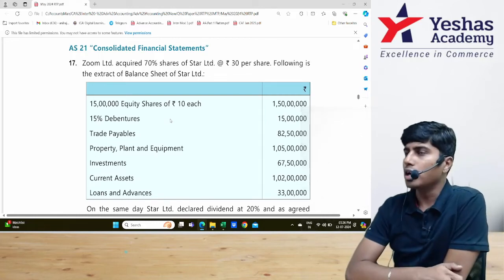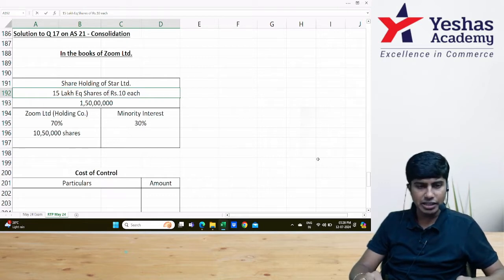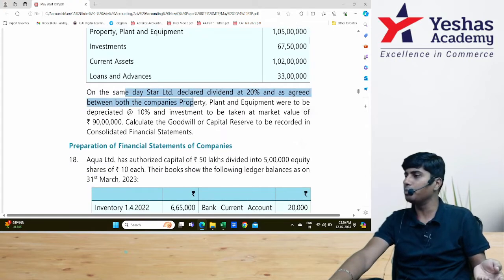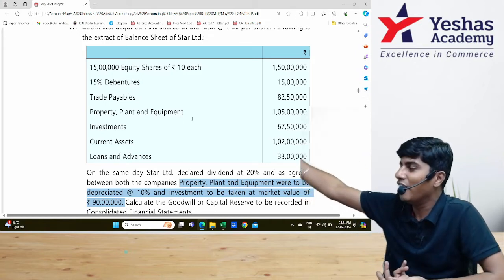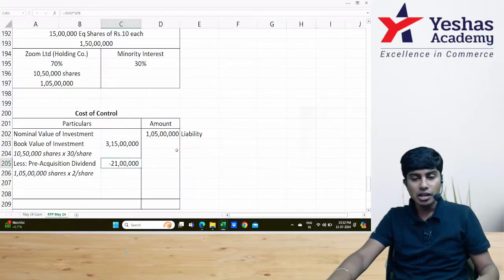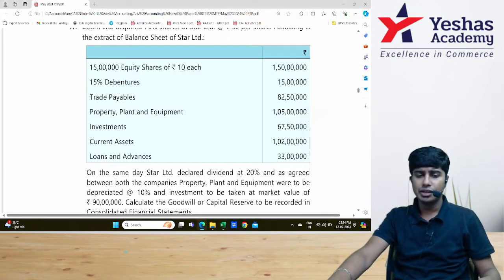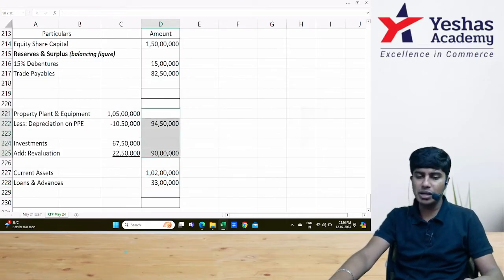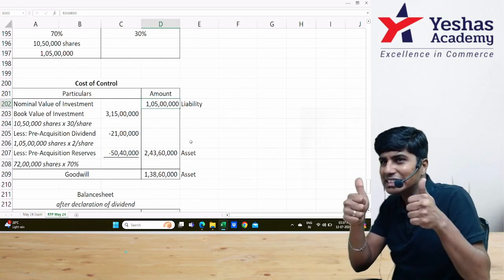Q 17 Consolidation | RTP May 2024